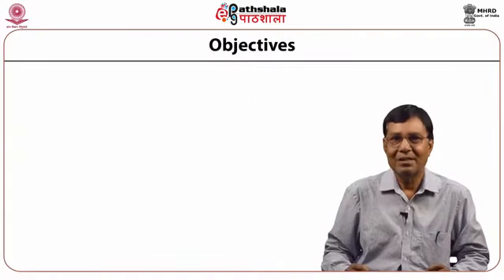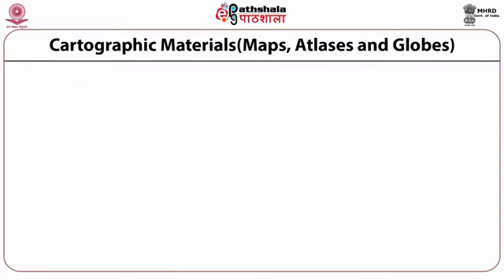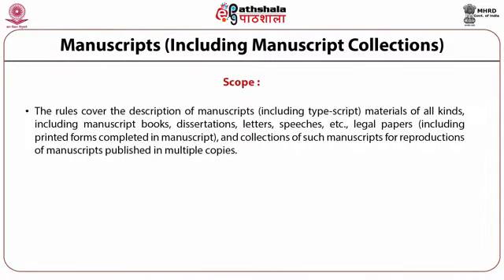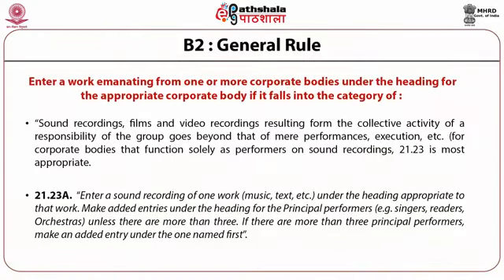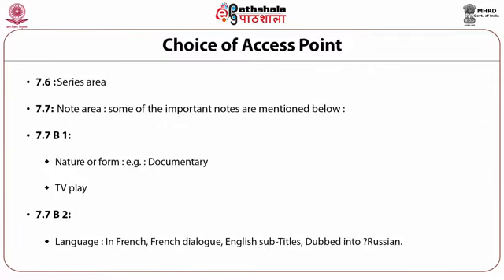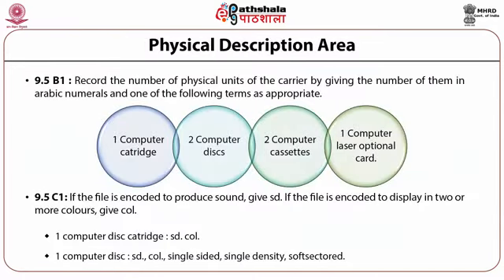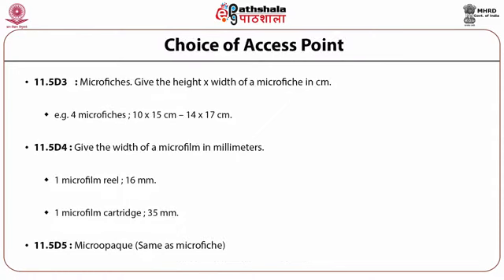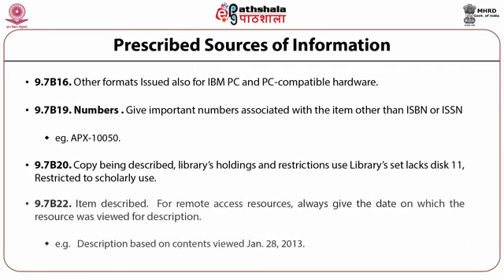Cataloguing of special materials and electronic resources according to AACR2 R 1988 and 2002 LIB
Paper: Knowledge organization and processing: cataloging